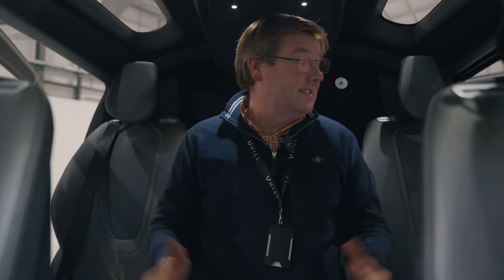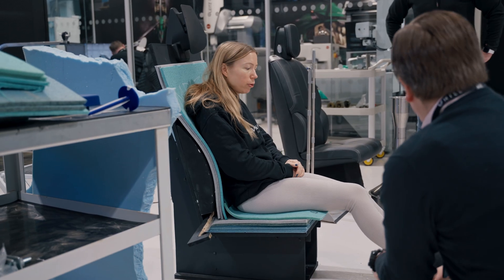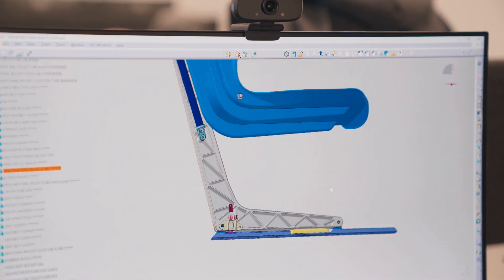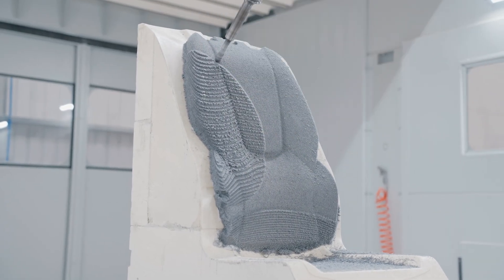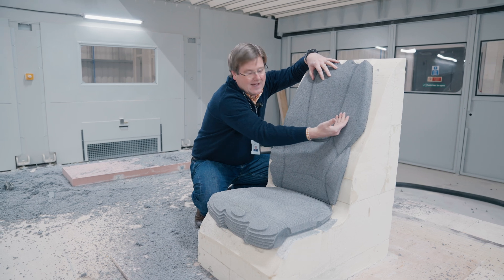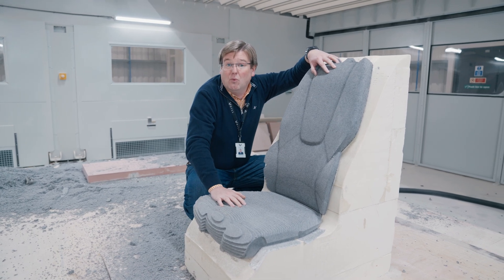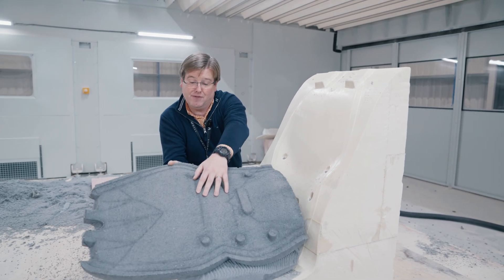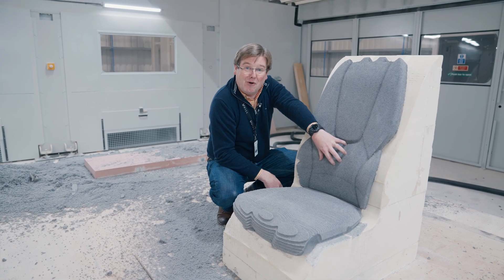Enhancing Comfort with Redesigned Seats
Our team is using CNC machining to prototype the new foam design, allowing rapid iteration and testing. With improved ergonomic profiles and carefully selected foam and leather combinations, these seats are set to redefine in-flight comfort.

"Basically, the very best ergonomic profile you can possibly have." - Jason Hill